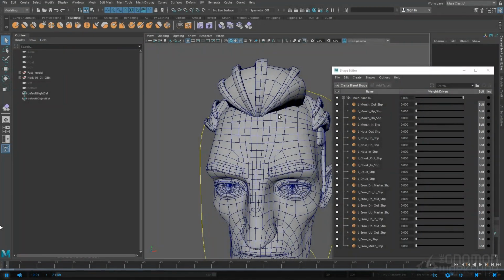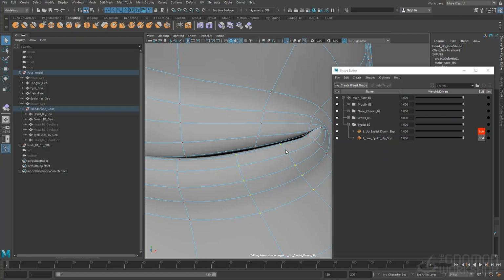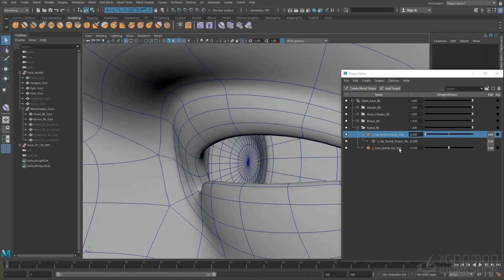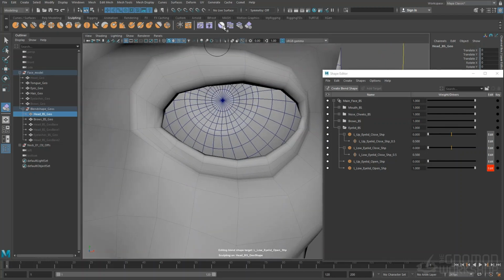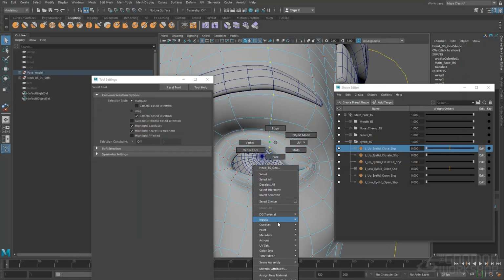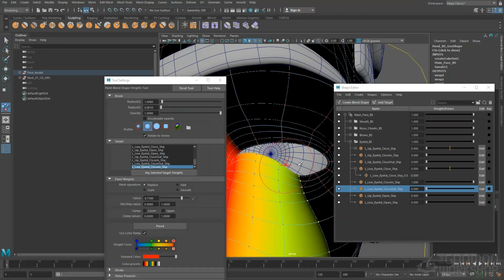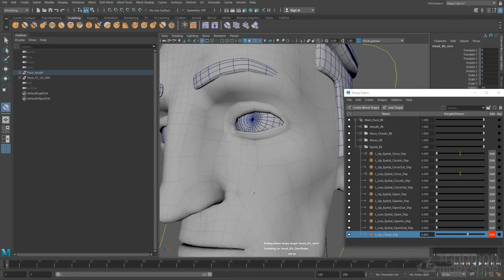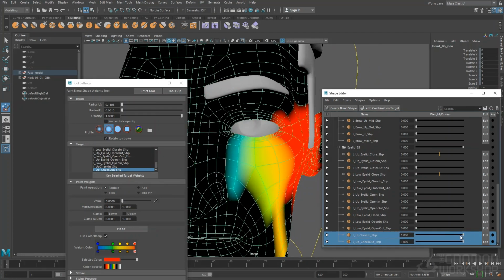4 курс 7 видео